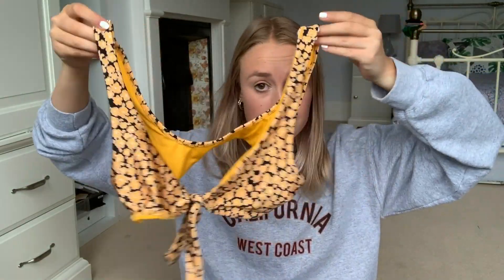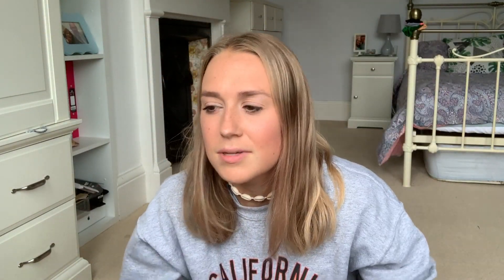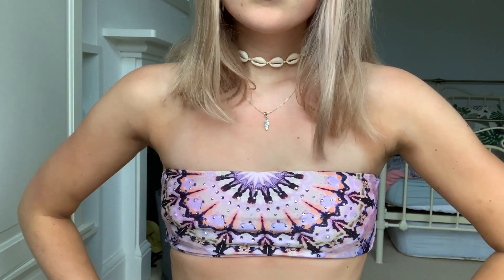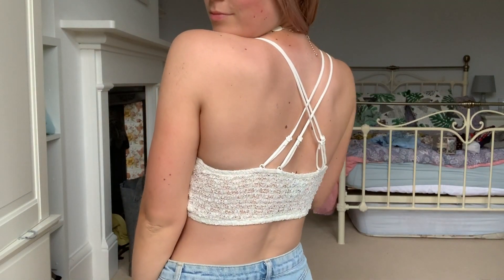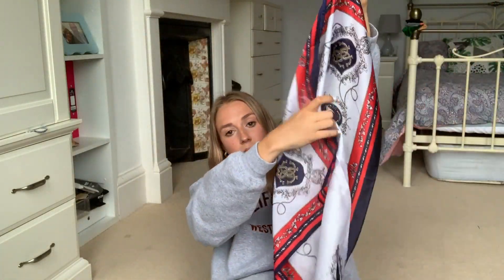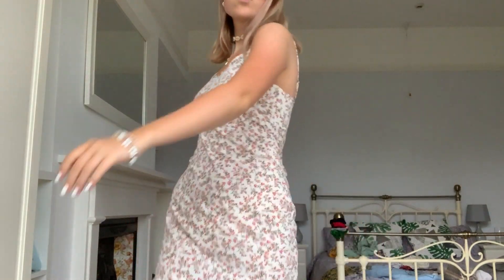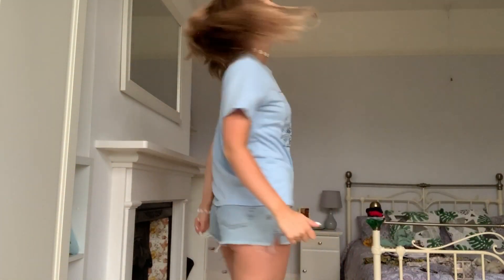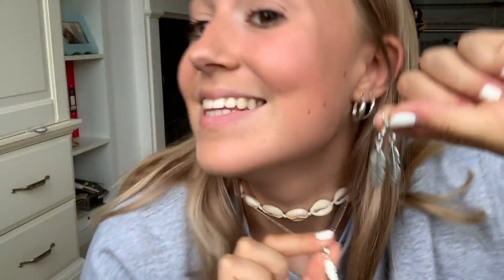HUGE CLOTHING HAUL (try on) | TOPSHOP, SHEIN, ASOS ~ summer/ beach girl vibes ~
A big ol clothing haul full of bikinis, summer dresses and beach accessories
HOT GIRL SUMMER!